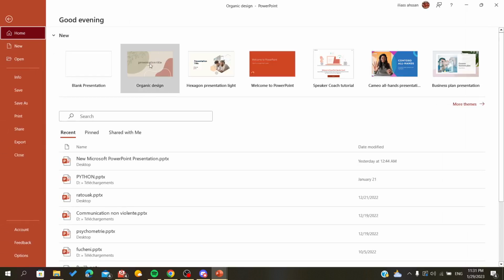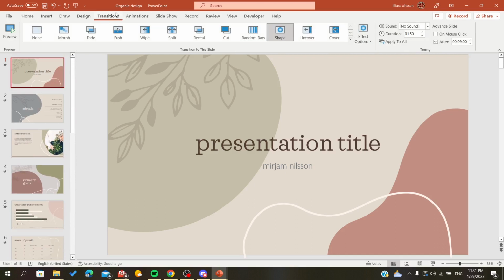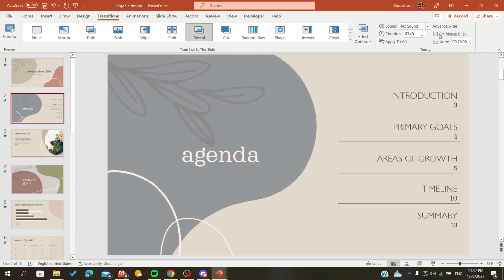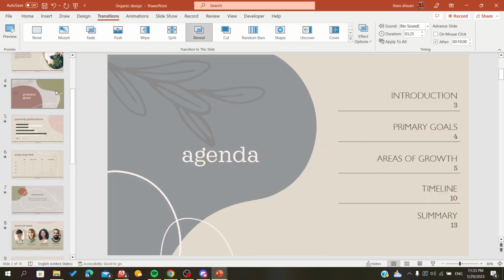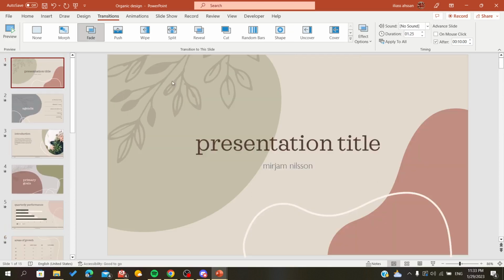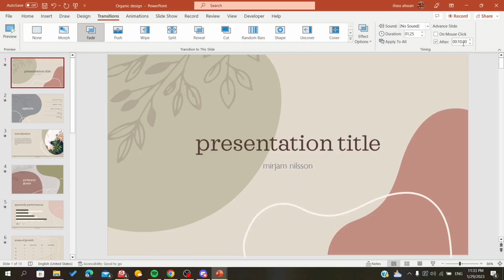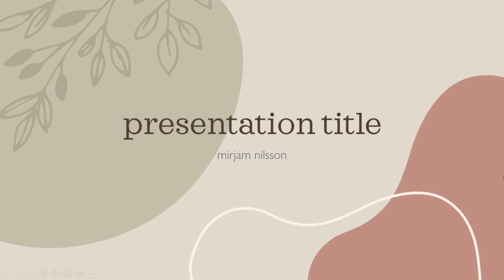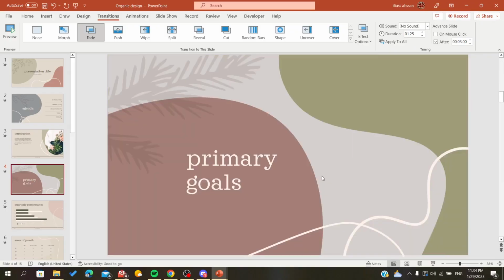How To Set Slide Timing PowerPoint Tutorial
Today we talk about set slide timing,set slide timing in powerpoint,autoplay powerpoint slide,looping powerpoint introduction,slide timing